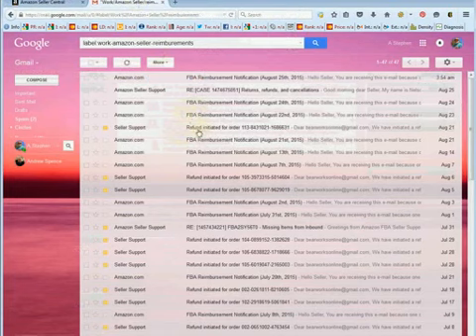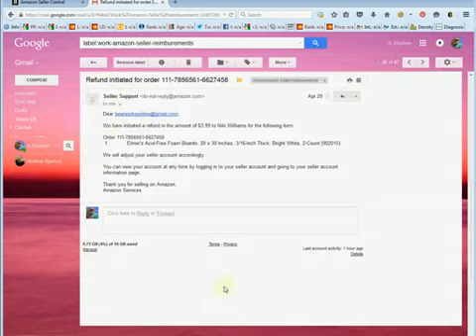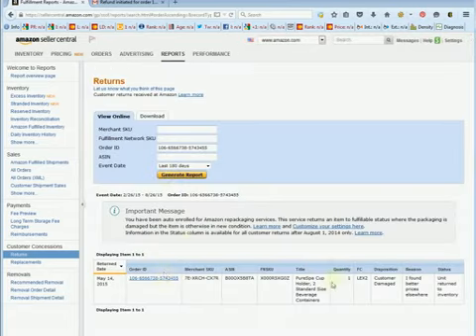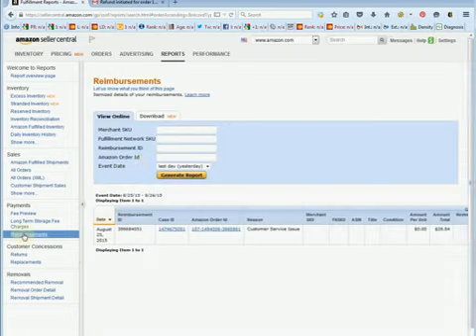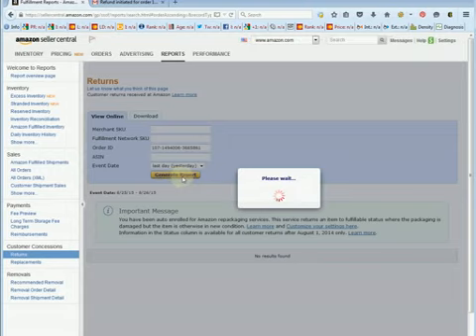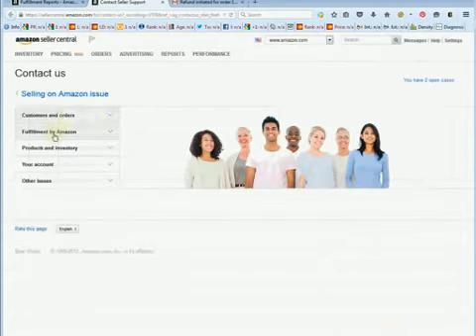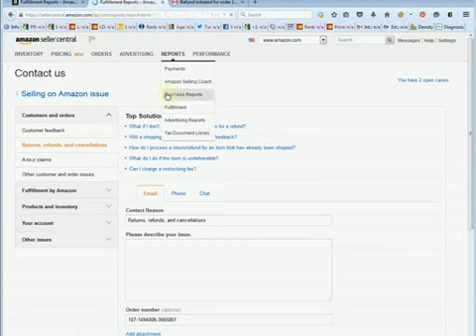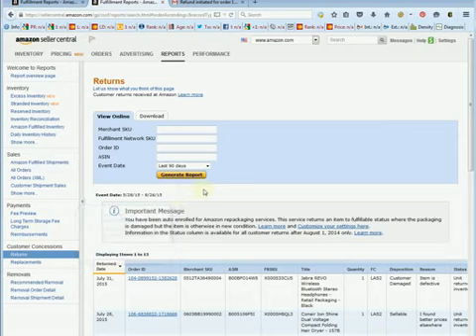Checking up on Amazon - How to get Reimbursed for Non Returns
Does Amazon owe you money? Are your customers returning the items they are getting refunded for? Do you know how to get reimbursed from Amazon if the buyer doesn't return an item they got refunded? Did you even know that the customer has 45 days to return an item. We all know that Amazon likes to give our money away without batting an eye. If a customer wants to return an item, for whatever reason, they can do so and Amazon will refund them their purchase price. amazon even gives the customers a choice of reasons for the return so they don't have to pay the return shipping. But that's OK. We're still making money selling on Amazon and that's all that matters.
However, we do need to keep tabs on Amazon to make sure they are following through with their end of the bargain, and they are reimbursing us for everything that is owed to us as sellers. I am not saying they will intentionally cheat you out of your money, but things do slip through the cracks. So I want to show you how you can check up on Amazon and the customer, to make sure that the item that they have been refunded for has been returned and if it has not been returned, has Amazon reimbursed you for this. You will be notified that the refund has been issued, and the money has been debited from your account. So you need to check after 45 days to see if the item has been returned. If it has not, Amazon should reimburse you. Unfortunately, they will not pay you the full amount. they will still deduct their fees, but that's Ok. it is better than nothing. And again, repeat after me, we are still making money on Amazon. So follow along and I will show you how I keep track of the refunds and make sure that Amazon is following through with their terms. And what you can do if they have not reimbursed you after 45 days. Again, it's all about checking up on Amazon.
UPDATE: The method I show you here is not the only way to do this, it is just the way I do it because it works for me. You can also go into Seller Central under Reports - Fulfillment - then on the left side click on Returns and depending on how far back you want to go, you can sort by event date.